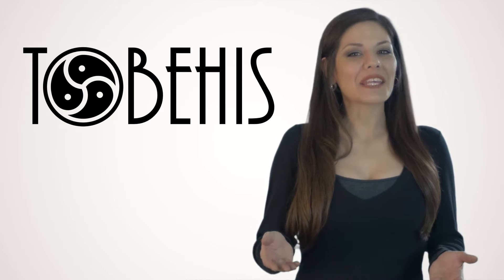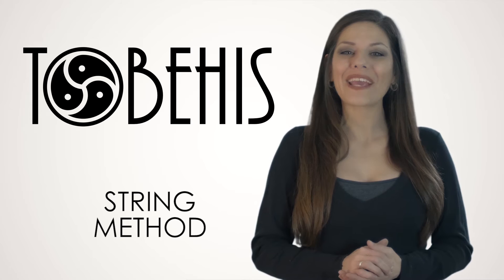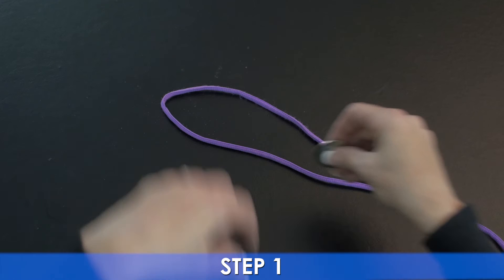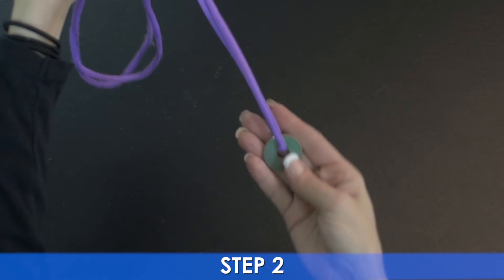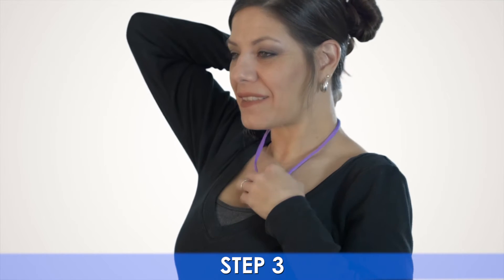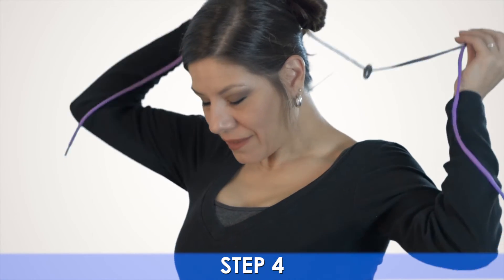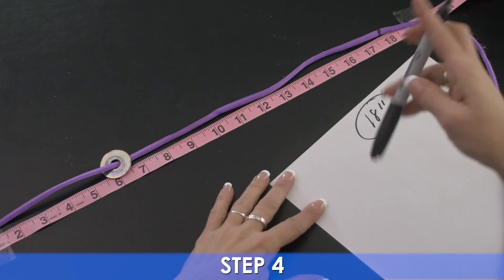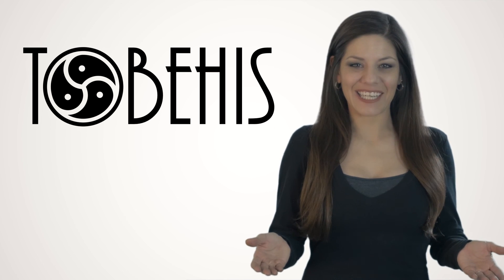ToBeHis Necklace Style Collar Measuring Method Tutorial